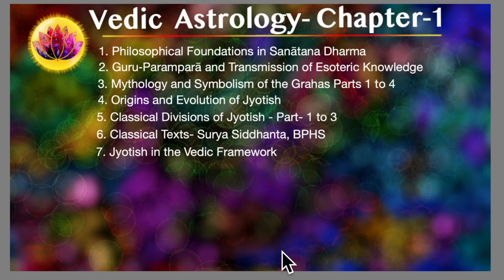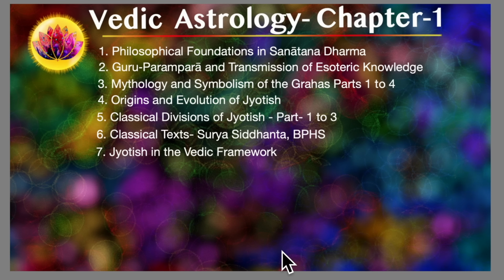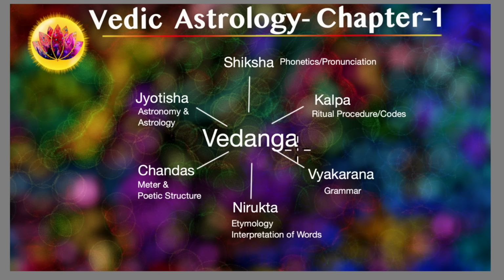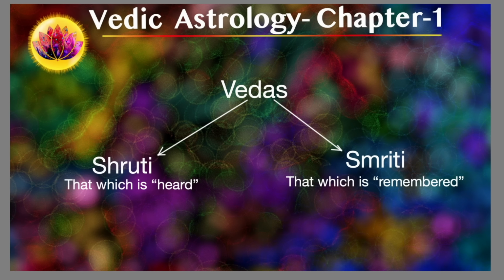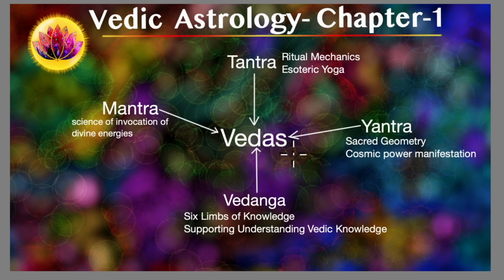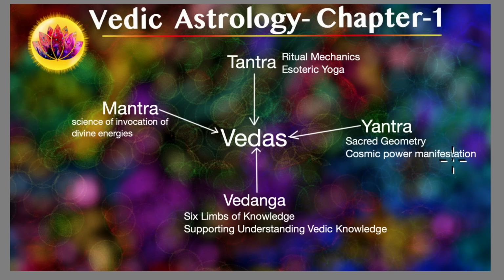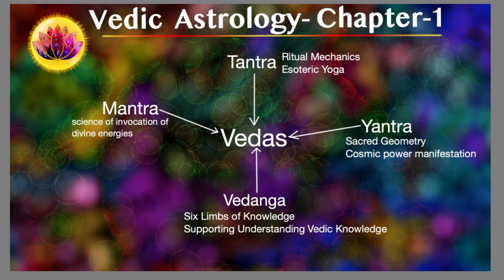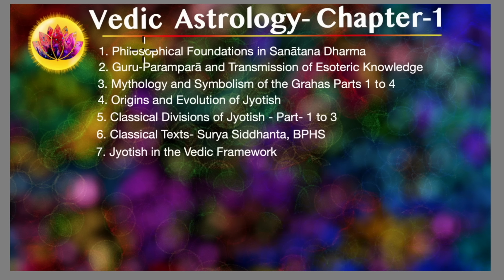Vedic Astrology: Introduction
For Deeper Reading Material, check out my Free Ebooks on Basic Jyotish on my Drive:
What is Jyotish really, and how does it fit into the larger Vedic framework of Sanatan Dharma?

In this deep and foundational podcast, we explore the first chapter of Jyotish through its most essential pillars: philosophical roots, Guru Parampara, the mythology and symbolism of the grahas, the origins and evolution of Jyotish, its classical divisions, key classical texts like Surya Siddhanta and Brihat Parashara Hora Shastra, and most importantly, how Jyotish functions as a Vedanga—the limb of the Vedas that governs sacred timing.

This episode helps you see Jyotish not as an isolated predictive tool, but as a complete spiritual and cosmic science woven into the structure of Vedic knowledge. You will understand the six Vedangas, the distinction between Shruti and Smriti, and the profound relationship between Jyotish, mantra, tantra, yantra, karma, dharma, and timing.

We also go into a deeper truth often missed by modern learners: Jyotish is not merely about events. It is about temporal intelligence. It reveals when a mantra should begin, when a ritual becomes effective, what karmas are ripening, what the soul remembers, and how divine timing unlocks the full potential of spiritual practice.

This is the ideal episode for astrology students, spiritual seekers, Vedic learners, healers, and anyone wanting to understand why Jyotish has always held such a central role in sacred knowledge traditions.

In this episode, you will discover:

Why Jyotish is called a Vedanga
The six limbs of Vedic knowledge
The role of Sanskrit, phonetics, grammar, etymology, and poetic meter
The difference between astronomy and astrology in the Vedic tradition
How Surya Siddhanta and BPHS point to the depth of this science
How Jyotish supports mantra, tantra, yantra, karma, and dharma
Why timing is the key to manifestation, ritual success, and karmic understanding